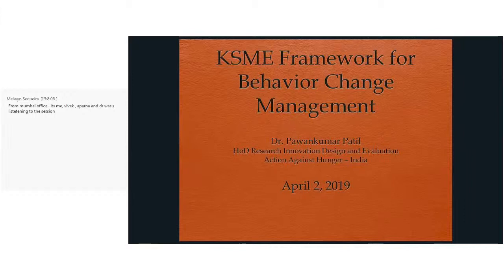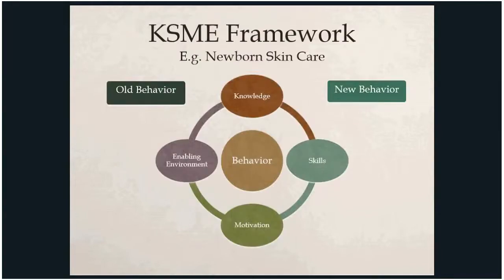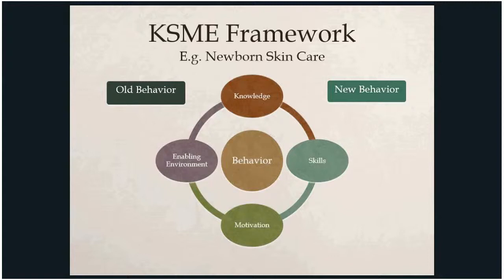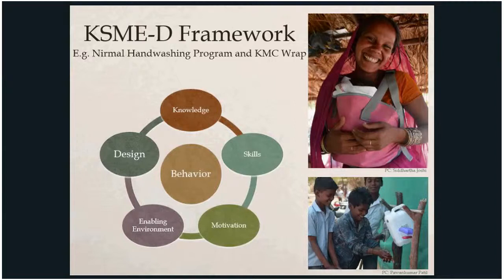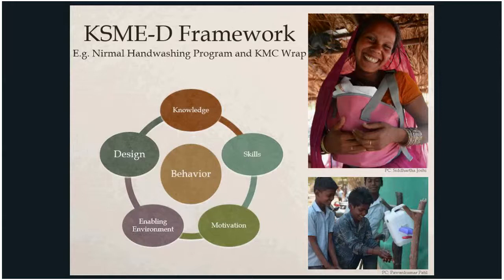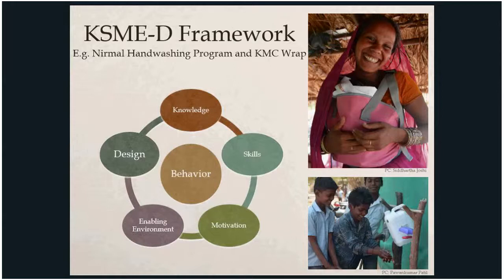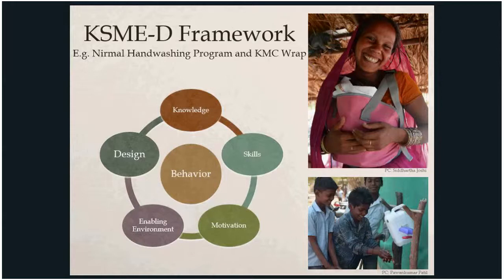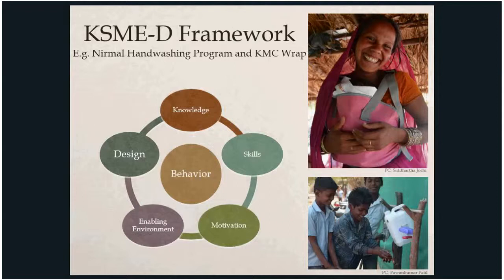Webinar: Behavior change model in Public Health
Dr. Pawankumar Patil shares his expertise on the Knowledge Skills Motivation and Enabling Environment (KSME). Dr. Pawankumar Patil is an artist, a physician, a public health scientist and also a TEDx speaker. Currently, Dr. Patil is an HOD of Research, Innovation, Design and Evaluation at Action Agains Hunger, India and trying to improve nutritional and Health status of communities in different states of India. Previously, as a co-investigator for one of the largest research projects in newborn health with Community Empowerment Lab (CEL), Dr. Patil’s team has designed and is implementing, a behaviour change intervention package of improved newborn skin-care practices in rural communities. In December 2015, Dr.Patil and his team were awarded by World Health Organization, for developing a unique software for physicians to code verbal autopsy, which is currently being used in 8 countries.

Session Highlights

What is KSME Model? Who developed it?
What are the components of the KSME Model?
How it helps in design public health behavior change interventions?
How it can be revised to address your specific needs while designing intervention/programs?
Examples